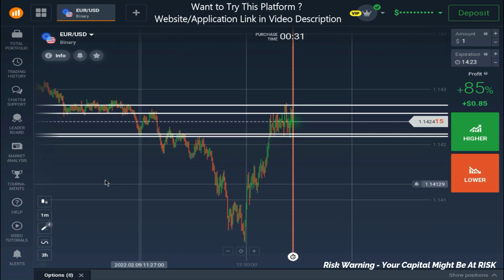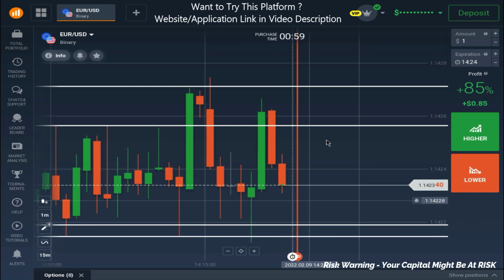Easily Find Market Direction With This Candlestick Analysis Method